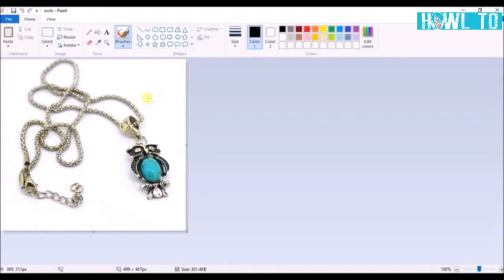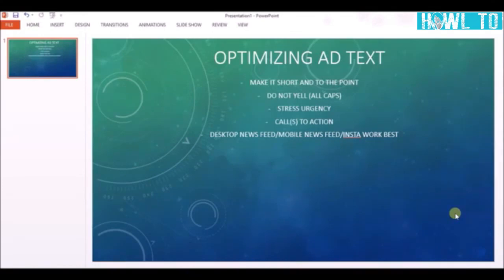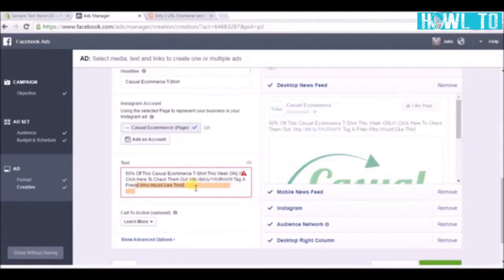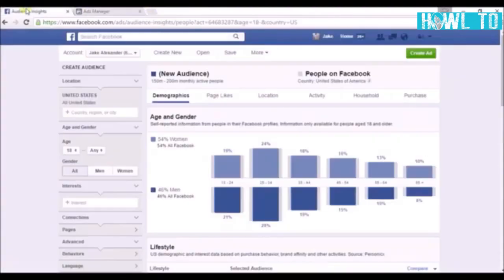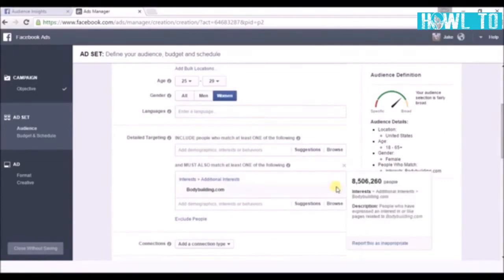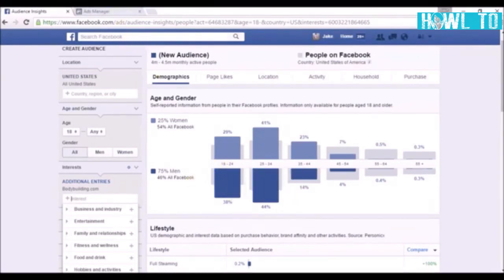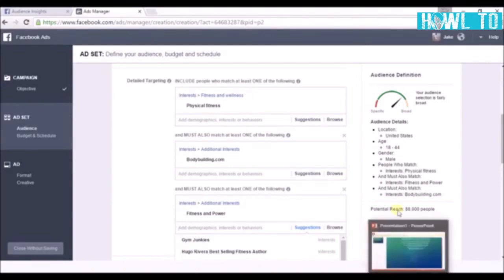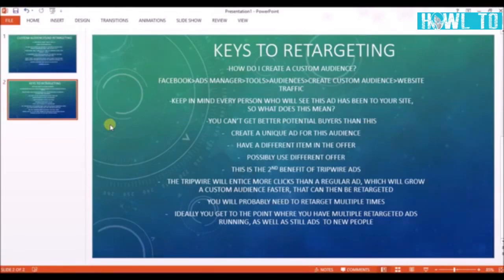HOW TO Create Shopify Ads on Facebook - Shopify Marketing - Ads Tutorial (Complete Step by Step)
HOWL TO. … Create Shopify Ads on Facebook - Shopify Marketing - Ads Tutorial (Complete Step by Step)

Shopify provides a great platform for setting up an e-commerce store and getting started with product sales. However, attracting new visitors to your store can prove challenging.

Fortunately, Shopify integrates well with Facebook Ads. Facebook Ads lets you show off your products across Instagram, Facebook, Messenger, and WhatsApp.

Explore our latest collections of clothing for men and women, activewear, leggings and coin apparel. Each collection is designed exclusively by us for the people who live ForeverForward. (We are always adding so please checkout or range regularly if we dont have what your looking for comment below what you are after and we will endeavour to sort it)

STAKE: If you want a free share of Nike, Go-Pro or Dropbox, use my (code is shanew236 & you MUST top up within 24 hours to get the share)

TRADING212: Do you want to get a free share worth up to £100? Create a Trading 212 Invest account using this (to receive a FREE SHARE with £1 invested)

VIDEO INFORMATION

Facebook used to be a platform traditionally used to keep in touch with friends and family.

Now, it has become one of your most powerful marketing tools as an eCommerce store. From a large user base to countless ways to target potential customers, the platform comes with everything you need to create winning campaigns.

If it’s your first time using Facebook to market your brand, however, the platform may seem intimidating, especially as news feed algorithms frequently constantly change by the day.

GRATITUDE